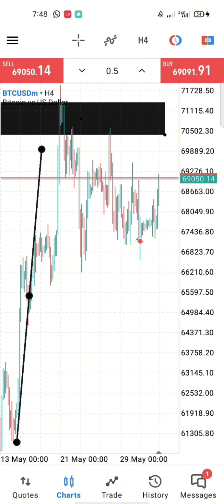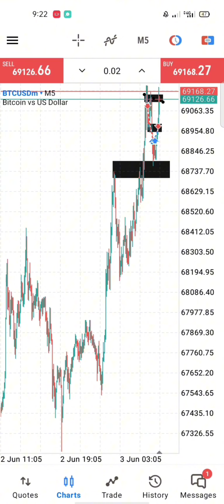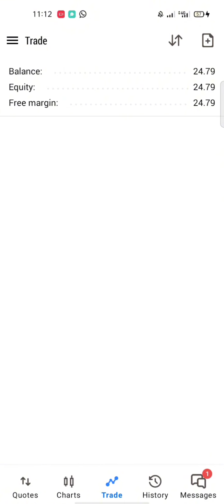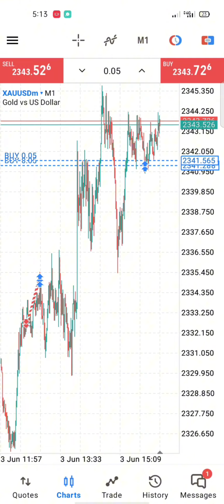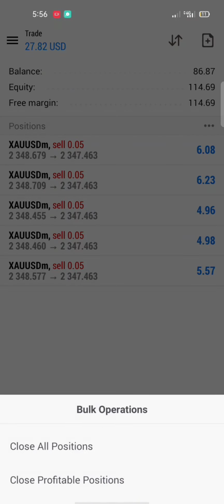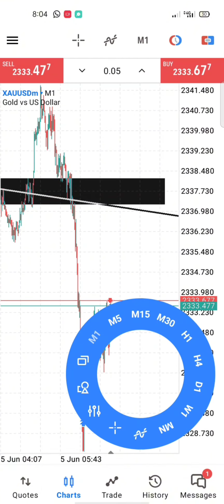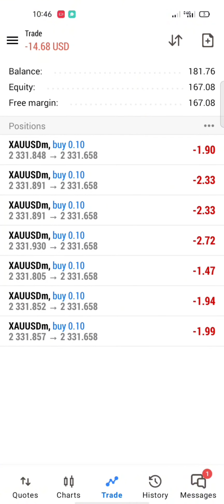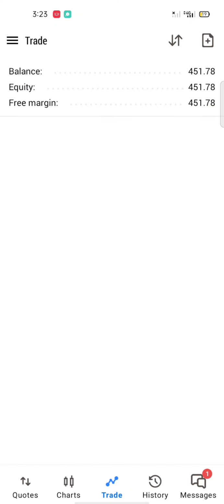I FLIPPED $5 - $500 TRADING FOREX FOR A STUDENT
I Am On a Challenge Of Turning $5 To $500 Trading Forex With My Trading Strategy For My Students & VIPS..